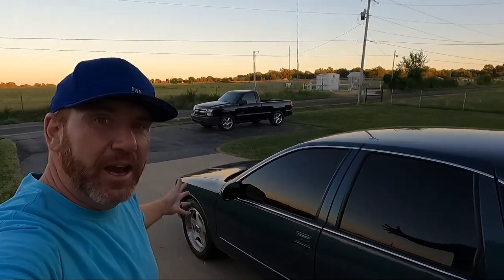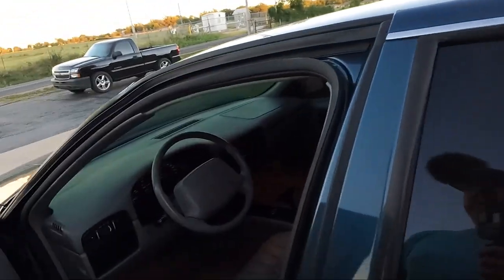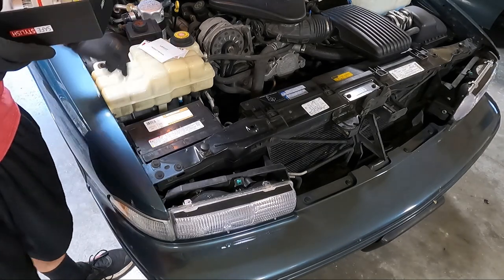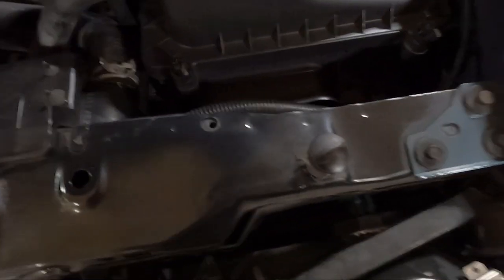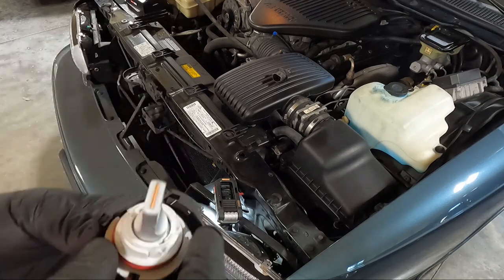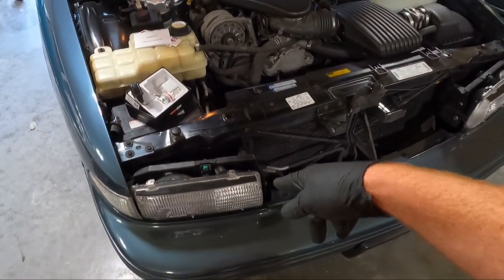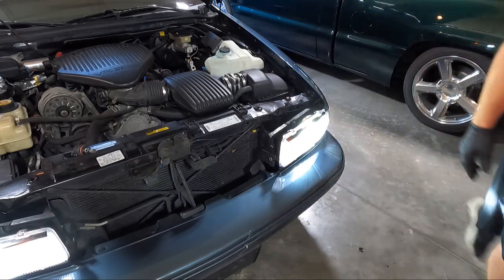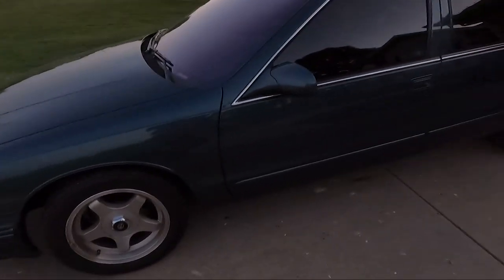New LED Headlights for the Impala SS (Best Upgrade for the Money!)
Parts Used
Led Bulbs

Tools Used
Dewalt Impact
Pick tools

You probably knew this was coming but after tinting the entire front windshield of the Impala SS the stock headlights just didn't cut it. In this video I show you how to install new headlights in your Impala SS or Chevy Caprice. These should also work in Buick and Cadillac. The LED headlight is the best mod or modification you can do to a Impala SS or Caprice. The stock Halogen Headlights are just not bright enough. I would do this even if the windshield wasn't tinted. This is a great budget upgrade for the impala ss and caprice. Best bang for the buck on the impala ss and chevrolet caprice. I show you the before and after the headlight replacement or upgrade. Hit the comments and let me know what you think.